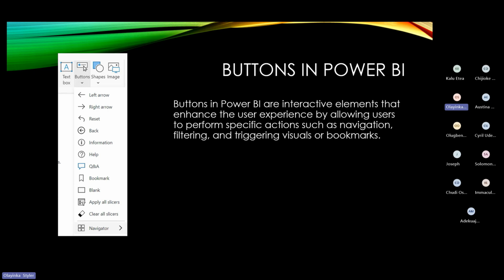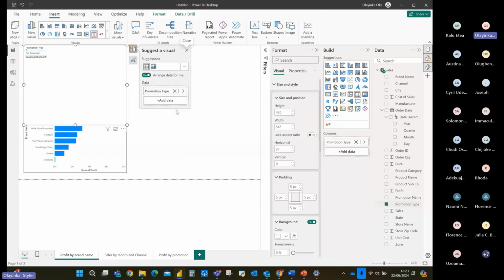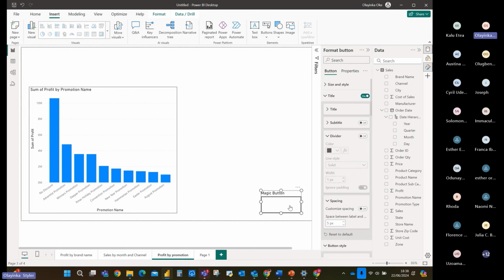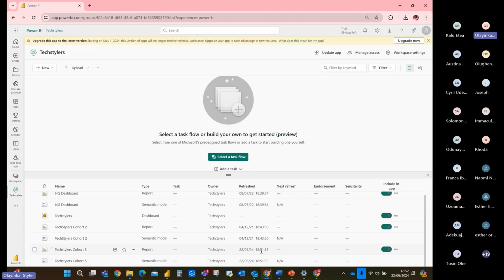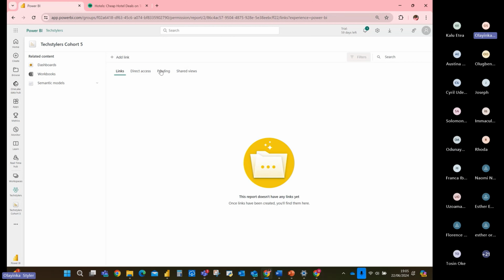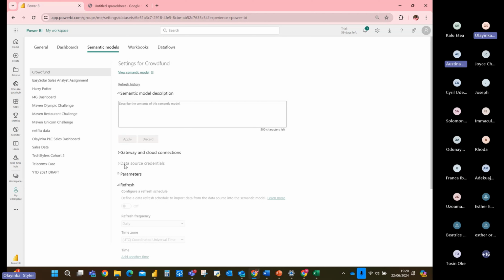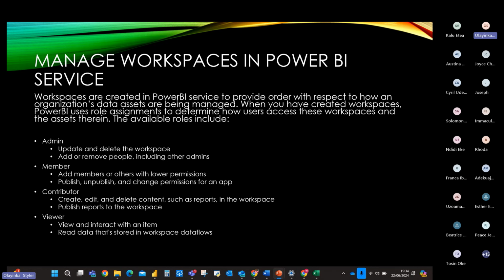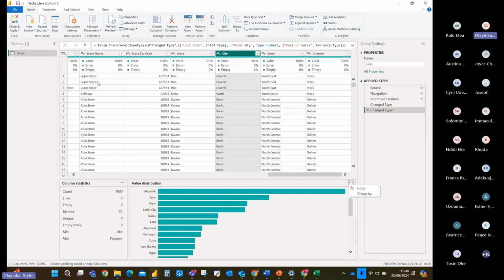Data Analytics (Power BI) - Class 5 - 22nd June 2024